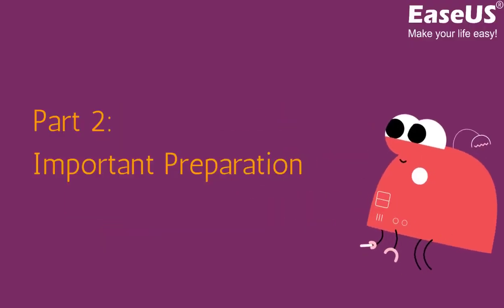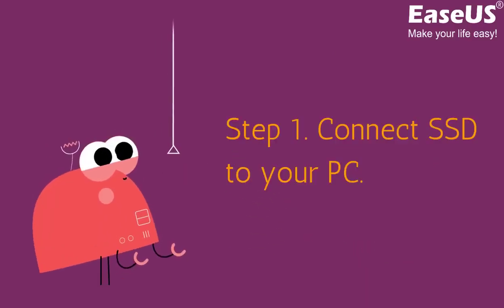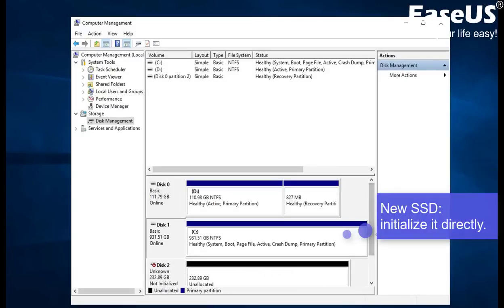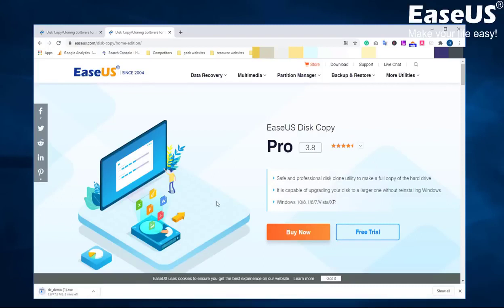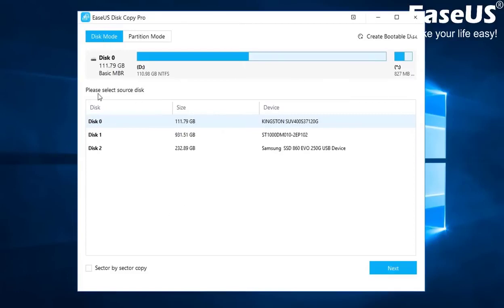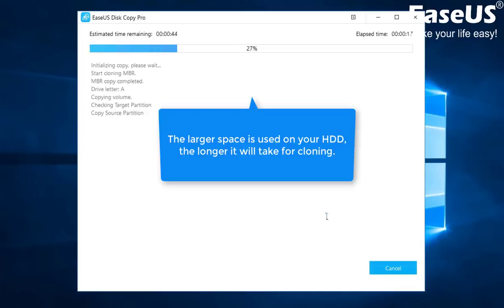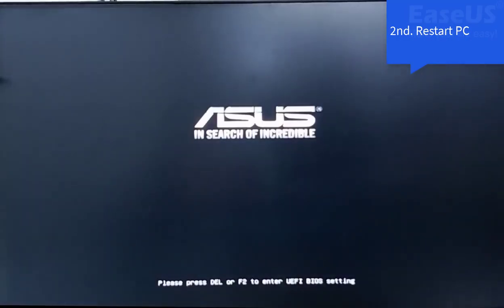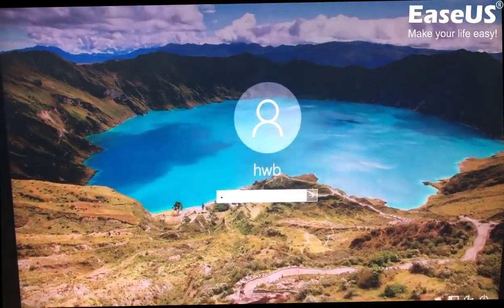Festplatte auf SSD klonen unter Windows 10/8/7 (Detaillierte Anleitung) - EaseUS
Wollen Sie Ihre alte Festplatte auf eine neue SSD klonen? Möchten Sie wissen, wie Sie eine Festplatte auf eine SSD klonen können, um das Windows-Betriebssystem, wie Windows 10/8/7 usw., und alles auf Ihrer alten Festplatte auf ein neues SSD-Laufwerk zu migrieren? Lassen Sie sich von EaseUS Disk Copy helfen

Lesen Sie hier, wie Sie mit EaseUS Disk Copy eine Festplatte auf eine neue SSD unter Windows 10 klonen können, ohne dass es zu Startproblemen kommt.
Wenn Sie dieser Anleitung folgen, können Sie eine Computer-Festplatte auf eine SSD aufrüsten, eine Laptop-Festplatte auf eine SSD aufrüsten und sogar eine SSD auf eine SSD klonen, indem Sie diesem Video mit der unten stehenden Anleitung folgen:

Kapitel:
0:00 Einführung in das Klonen von Festplatten auf SSD
0:40 Bereiten Sie 4 Werkzeuge vor - SSD, USB 3.0-Kabel, SATA-Kabel, Schraubenzieher
1:10 Starten Sie den Klonprozess von HDD auf SSD
1:22 Schritt 1. Verbinden Sie die SSD mit Ihrem PC
1:32 Schritt 2. Starten des Klonens von der Festplatte auf die SSD
4:18 Schritt 3. PC von der geklonten SSD booten
5:03 Zuletzt. Anmelden mit Passwort, viel Spaß

wie klone ich eine festplatte auf ssd windows 10
Verschieben von Windows 10 auf SSD
hdd auf ssd klonen
klonen von festplatte auf ssd windows 10
easeus festplatte kopieren
festplatte auf ssd fenster 10
wie man eine festplatte auf eine ssd klont
wie klone ich ein betriebssystem von einer festplatte auf eine ssd
Betriebssystem von einer Festplatte auf eine Speicherkarte übertragen

Sehen Sie sich die folgenden Tipps an, und folgen Sie der Schritt-für-Schritt-Anleitung, um den Klonprozess von Festplatte auf SSD unter Windows 10 zu starten.
(Der Prozess des Klonens von Festplatte auf SSD unter Windows 8/7 ist fast derselbe wie hier gezeigt).

#1. Vorbereitungen - 4 Tools:
1. Eine neue SSD (größer als der belegte Speicherplatz auf Ihrer alten Festplatte)
2. Ein Schraubenzieher
3. Ein USB 3.0 auf SSD / 2,5-Zoll-SATA-Festplattenadapter
4. Laden Sie die Software zum Klonen von Festplatten herunter - EaseUS Disk Copy

#2. Verbinden Sie die SSD mit dem Computer:
Verbinden Sie die SSD über ein USB 3.0-zu-SATA-Adapterkabel mit dem Computer und prüfen Sie, ob die SSD in der Datenträgerverwaltung angezeigt wird.
Wenn nicht, schließen Sie sie erneut an.

#3. Festplatte auf SSD klonen:

Schritt 1.  Installieren und aktivieren Sie EaseUS Disk Copy.
Um einen reibungslosen Klonvorgang zu gewährleisten, aktivieren Sie diese Software zuerst.

Schritt 2. Starten Sie EaseUS Disk Copy und überprüfen Sie, ob Ihre neue SSD in Disk Copy angezeigt wird.
Falls nicht, schließen Sie die Software und starten Sie sie erneut.

Schritt 3. Wählen Sie unter "Festplatten Modus" die Festplatte aus, die Sie klonen möchten. Klicken Sie auf "Weiter", um fortzufahren.

Schritt 4. Wählen Sie die SSD als Ziel und klicken Sie auf "Weiter".

Schritt 5. Bearbeiten Sie das Festplattenlayout und klicken Sie dann auf "Fortfahren", um das Klonen Ihrer Festplatte auf eine SSD zu starten.
Warten Sie, bis der Vorgang abgeschlossen ist.

#4. PC von der neuen SSD booten:

1. Fahren Sie den Computer herunter und entfernen Sie das Computergehäuse mit einem Schraubenzieher.
2. Installieren Sie die geklonte SSD im PC: Schließen Sie die SSD über das SATA-Kabel und das Stromkabel an.
3. Starten Sie den PC neu und drücken Sie F2/F8/F11/Del, um das BIOS aufzurufen.
4. Stellen Sie die SSD als Boot-Laufwerk ein und speichern Sie alle Änderungen.
5. Starten Sie den PC neu.